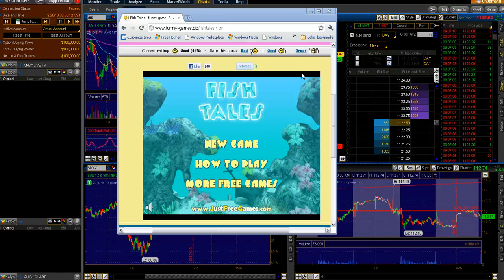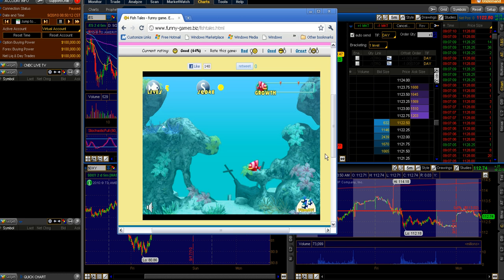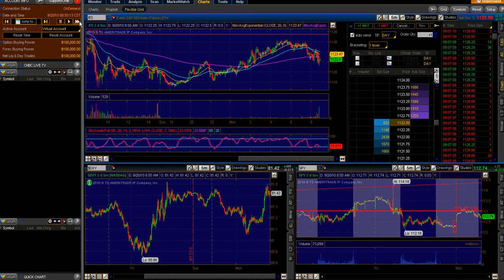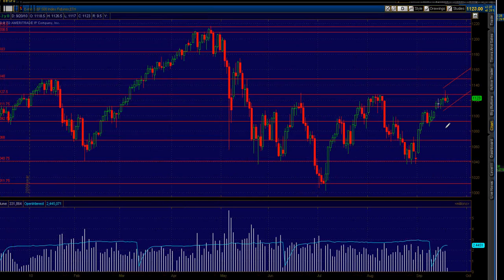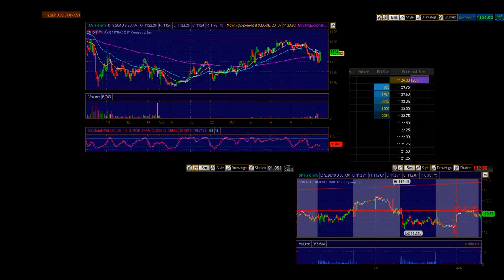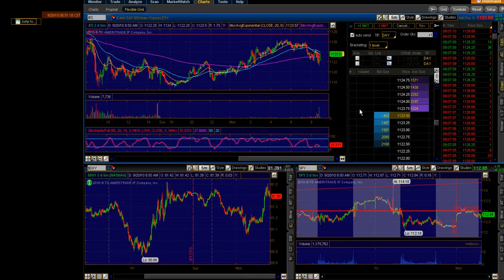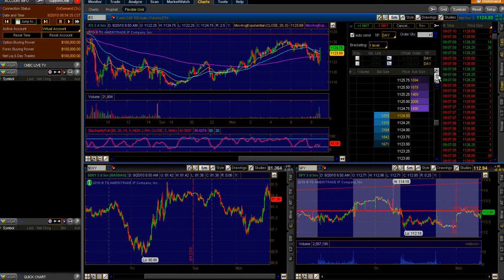Screencast by @SpeeroTheKid from Screenr.com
Analyzing Technical Analysis compared to Reading the Tape $ES_F $SPY $BAC $XLF $STUDY $$